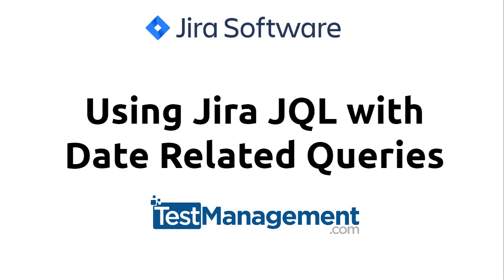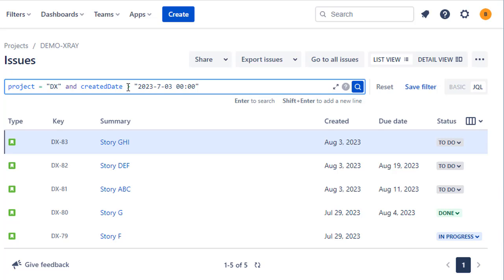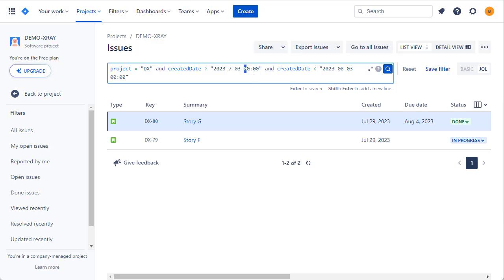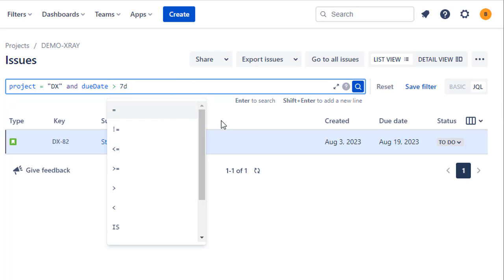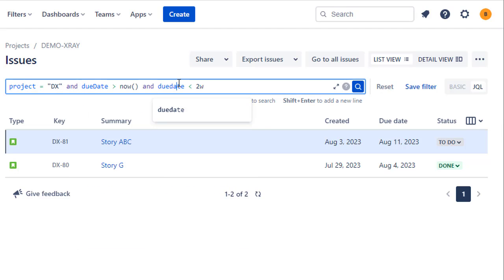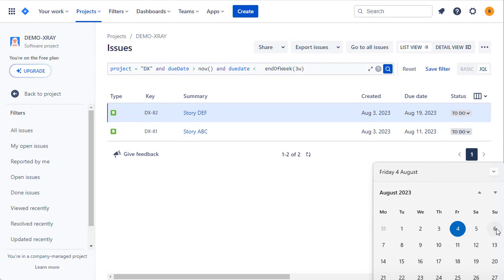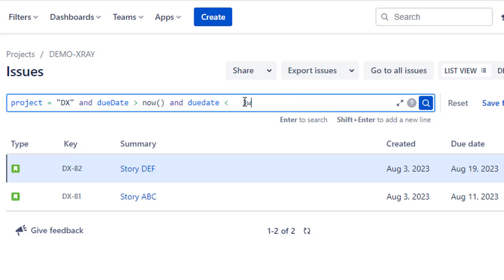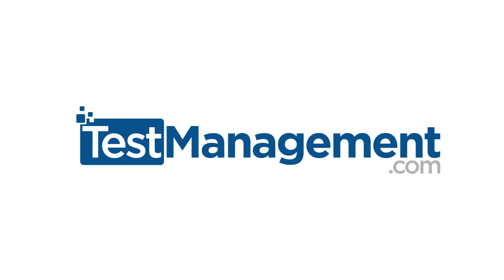Using Dates and Date Operators with Jira JQL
A quick look at how to use date values with Jira JQL. We look at the basic format and then delve into some of the really useful inbuilt date functions that Jira provides.